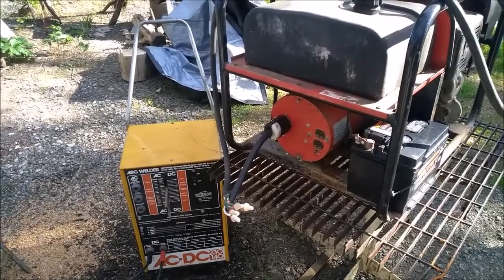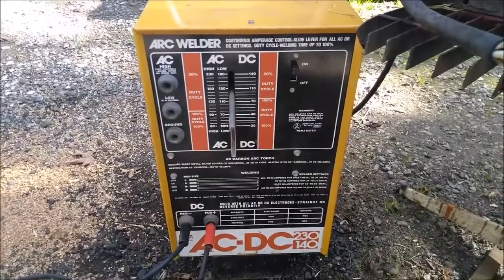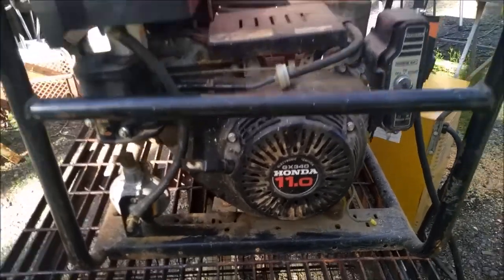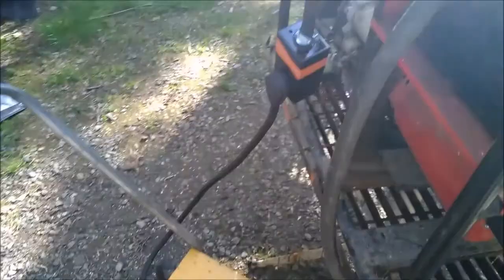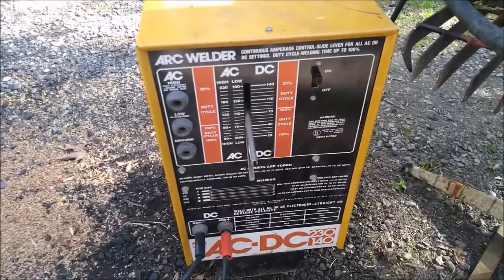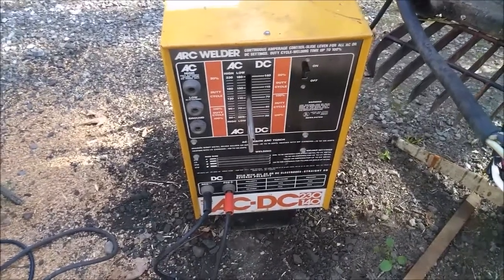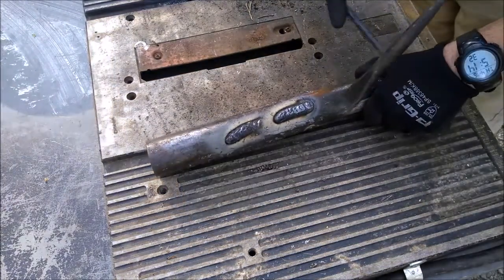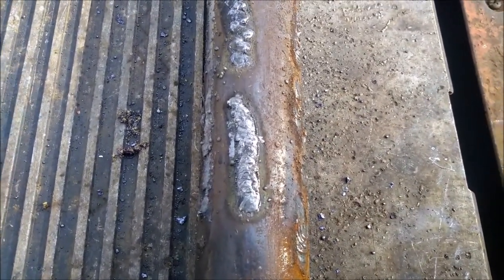Can you weld with a generator?!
Answer: yes, and it depends.